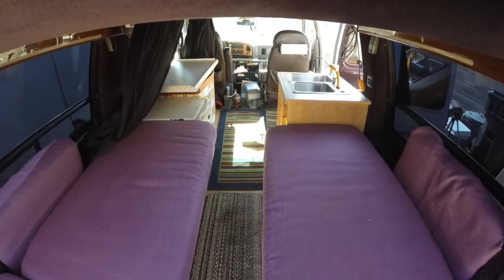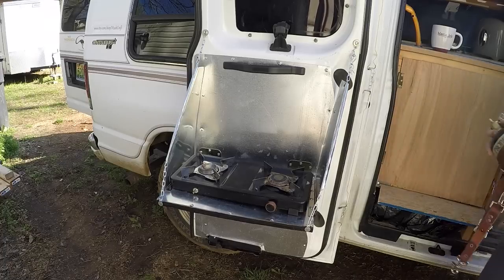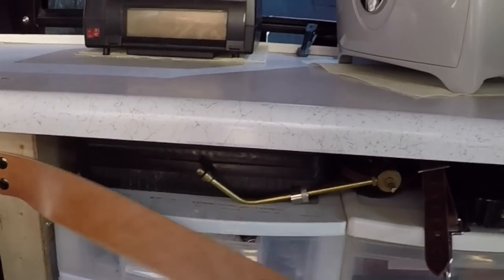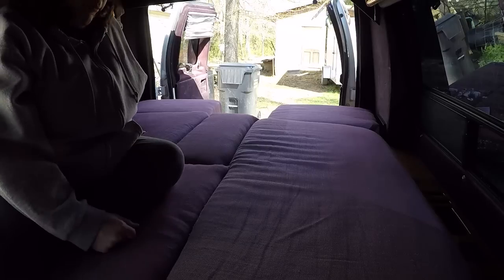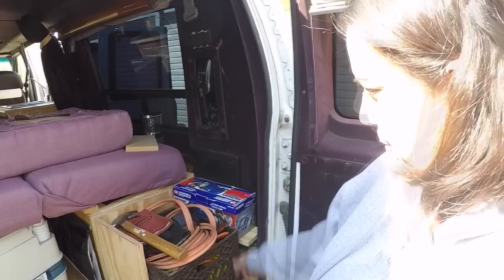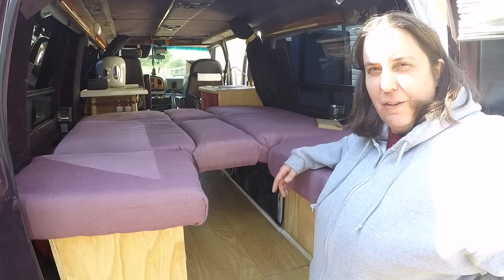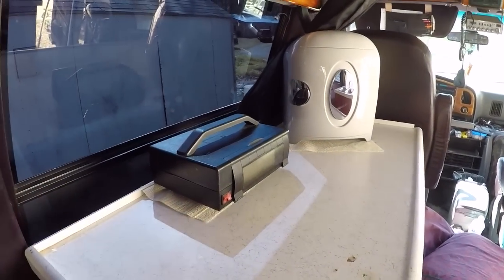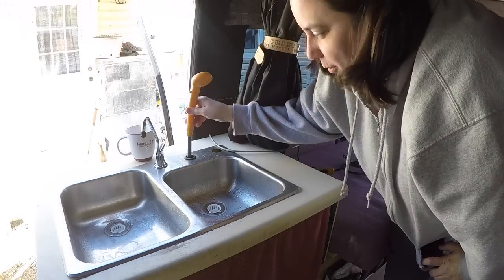My Homemade CamperVan Tour- Part 1: Cooking Platform, Bunk Beds, Storage, Pantries, and Sink Set-Up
I built a camper out of a 1995 Ford E-150 Van. I have already taken it on a couple tours of the Western U.S. and I look forward to traveling across America, for many more. This is the van tour... Part 1.
Look for Part 2, on my channel...